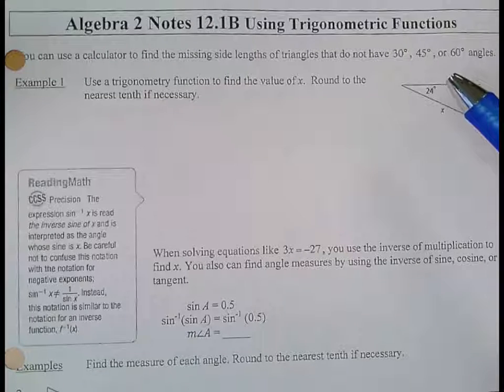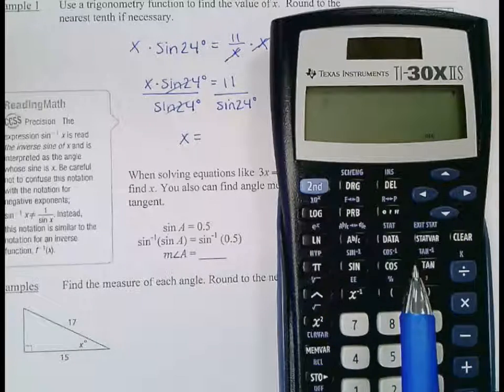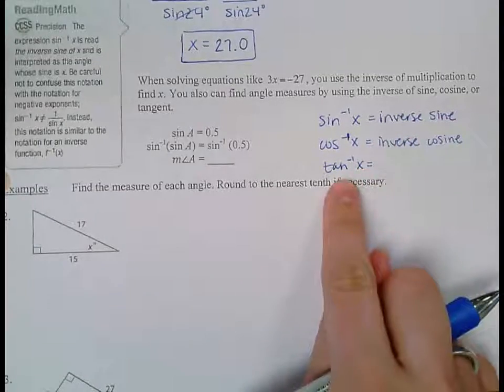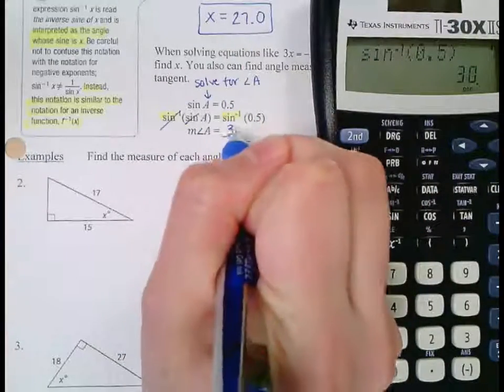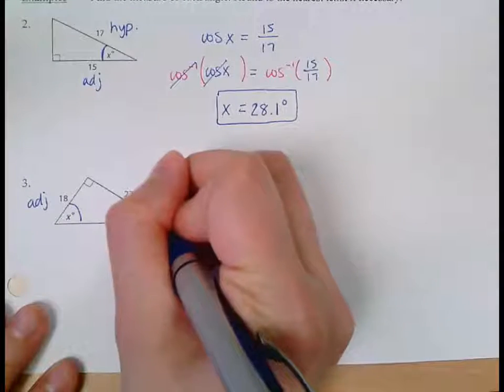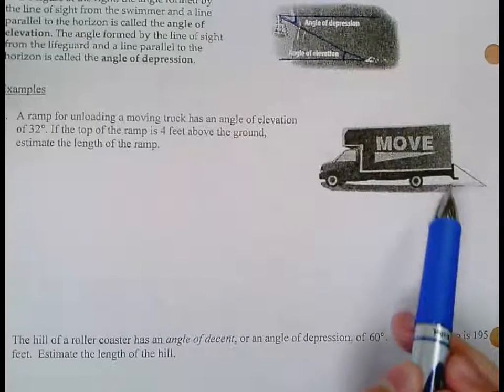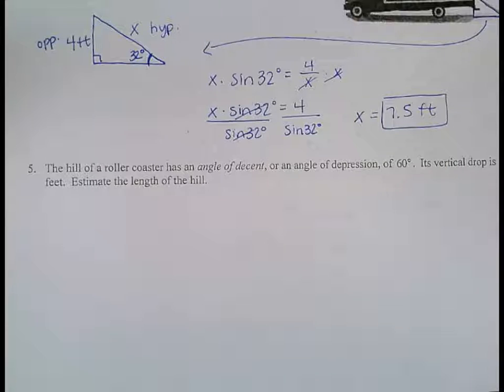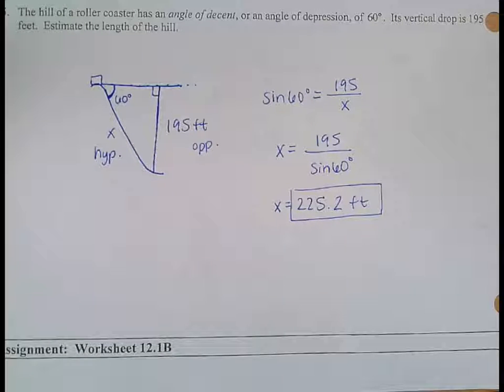Algebra 2 12.1B Using Trigonometric Functions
Recording of Lesson 12.1B.